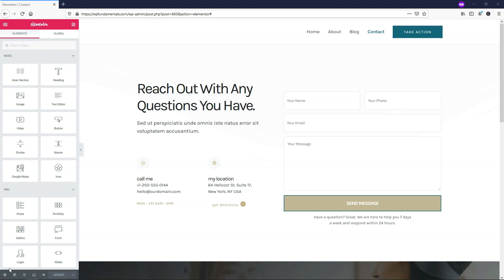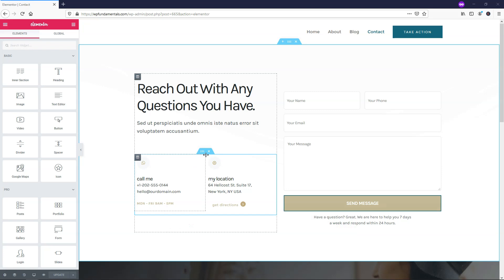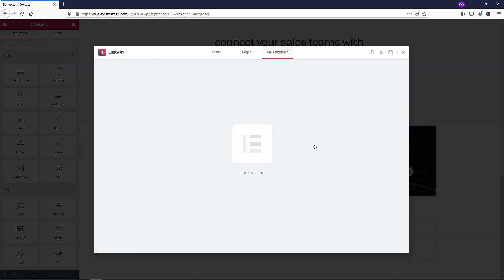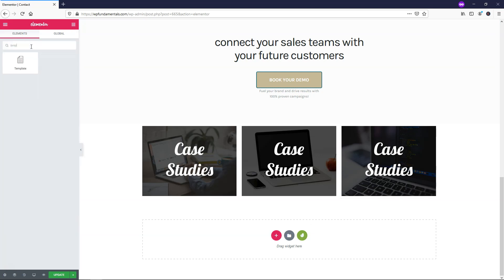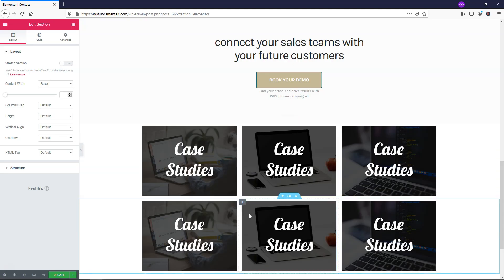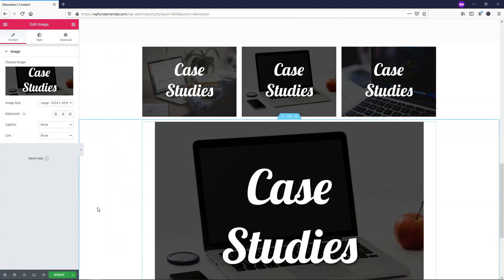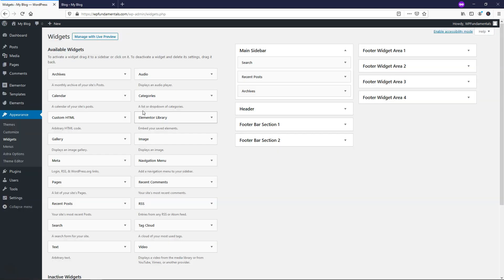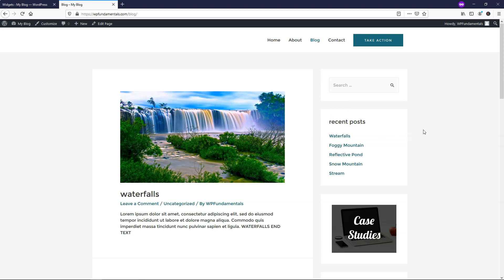Elementor Pro Template Widget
In this video I go over how to use the Elementor template widget in Elementor Pro. This widget is a powerful time-saver. It allows you to easily save templates and re-use them in other parts of your website. I hope you enjoy this Elementor template element video!

Best Hosts:
Hostinger

Other WordPress Builders:
Divi:

WordPress Theme:
Astra:

SEO:
SEMRush: